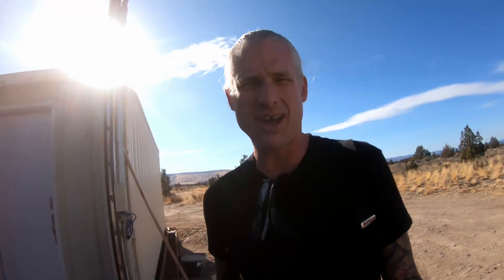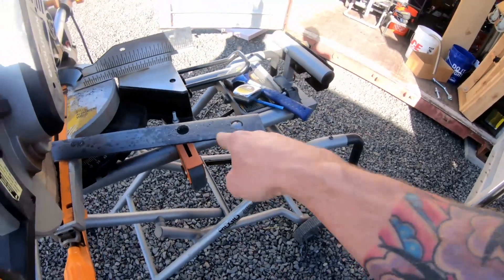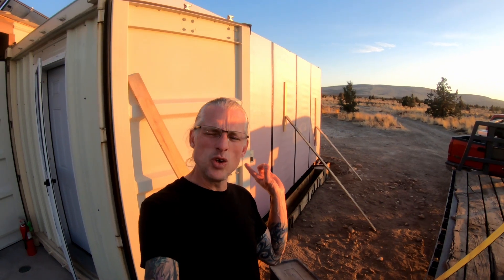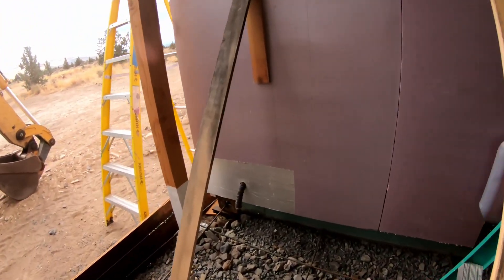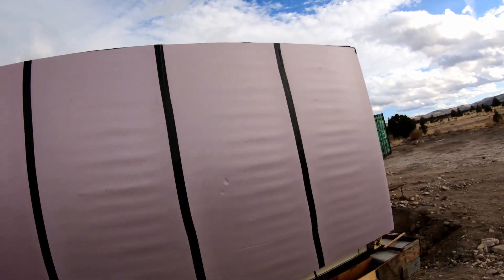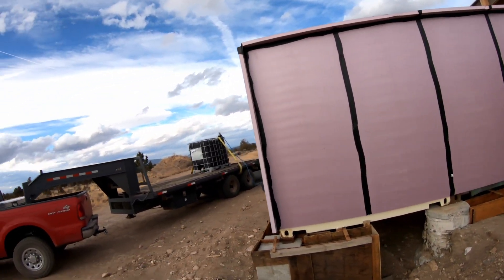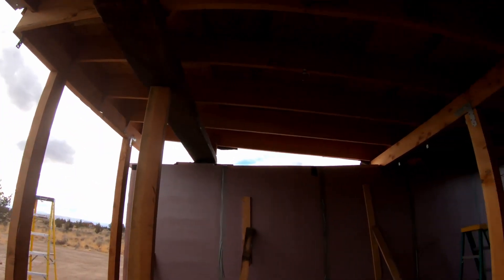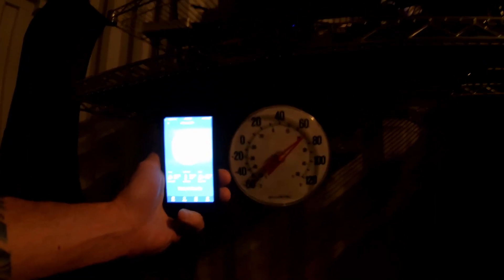Outsulation -Shipping Container Tiny Home Build. Insulating outside of container